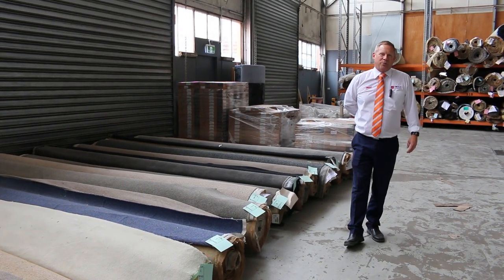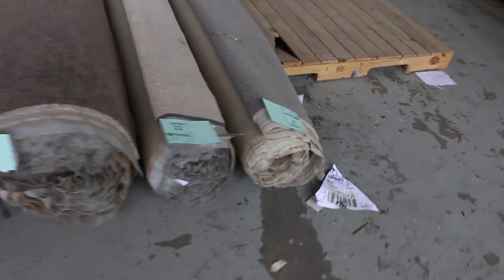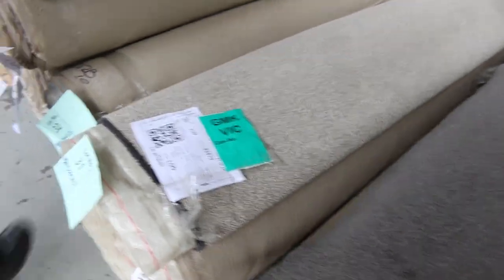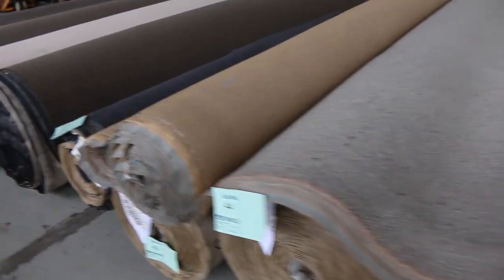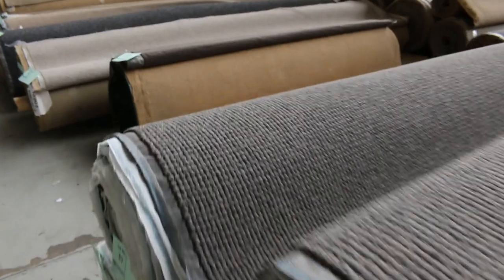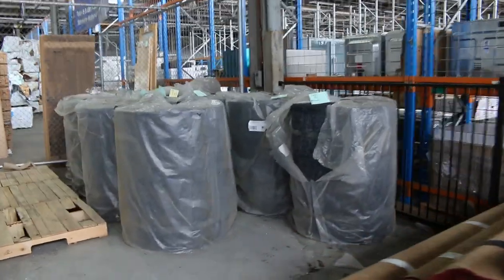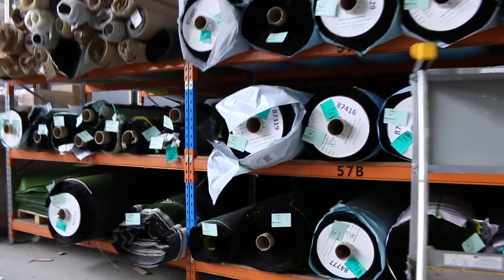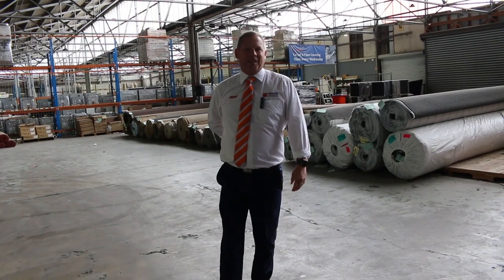Carpet Auction 14 December